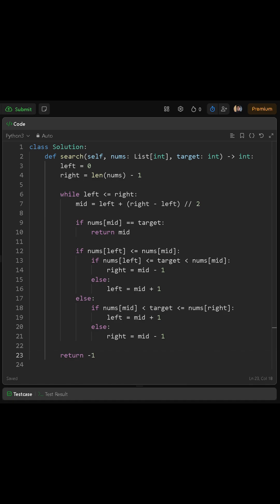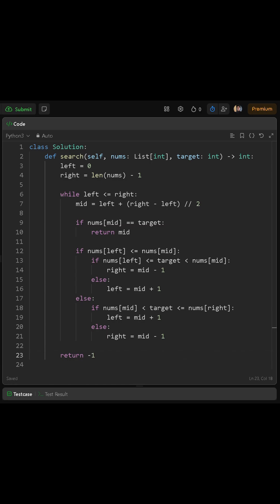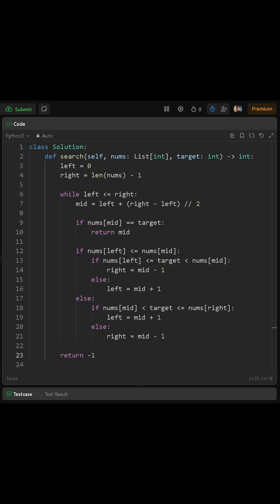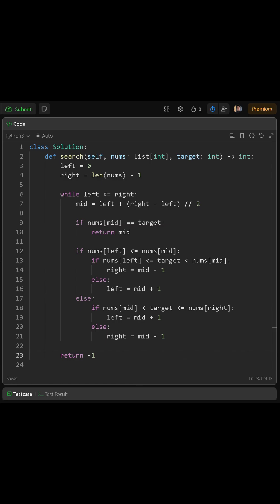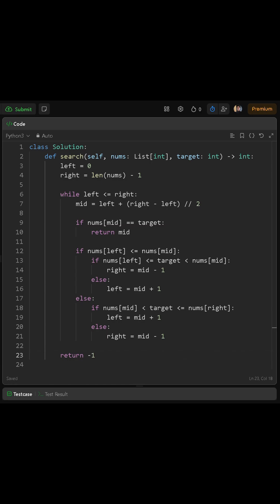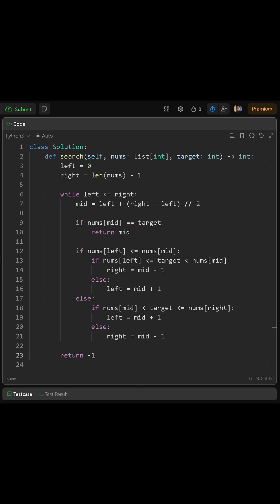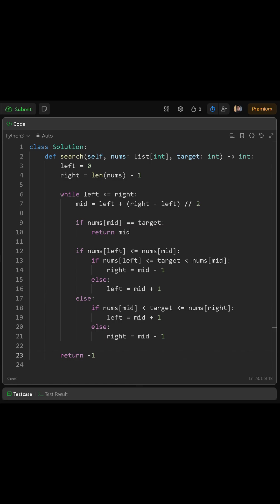LeetCode 33: Search in Rotated Sorted Array Made Easy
🔍 LeetCode 33: Search in Rotated Sorted Array – Python Tutorial (Beginner-Friendly Binary Search)
In this detailed tutorial, we’ll solve LeetCode 33 step-by-step using a modified binary search. You’ll learn how to identify which side of the array is sorted, determine where the target lies, and avoid brute force scanning — all in O(log n) time.

📌 You’ll Learn:
✅ How to handle rotated sorted arrays
✅ Identifying the sorted half efficiently
✅ Deciding which half to search next
✅ Full Python explanation, beginner-friendly
✅ Time and space complexity analysis
✅ Key binary search tips for interviews

🎯 Perfect For:
Python beginners 🐍
Anyone learning binary search variations 🔎
Coding interview prep and LeetCode grind 💻
People struggling with rotated array problems 😅

👍 Like if this rotated your brain back into place!
💬 Comment: “Next, solve [problem #]!”

📢 Share this with a friend who’s prepping for interviews!